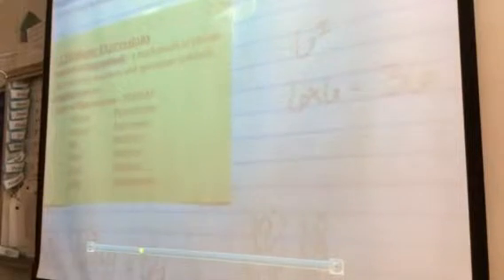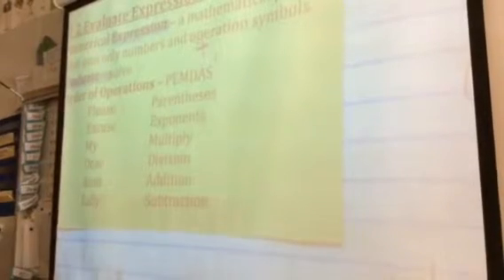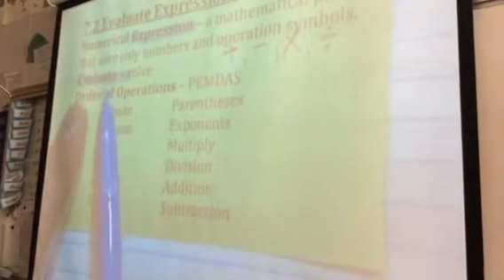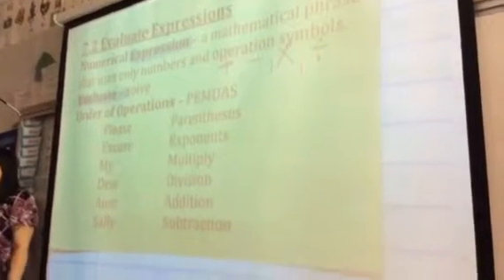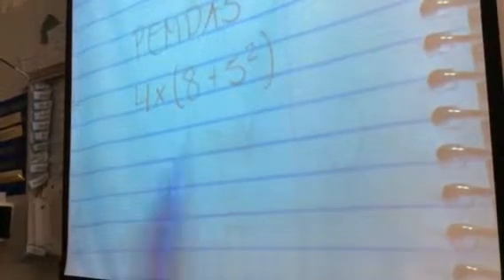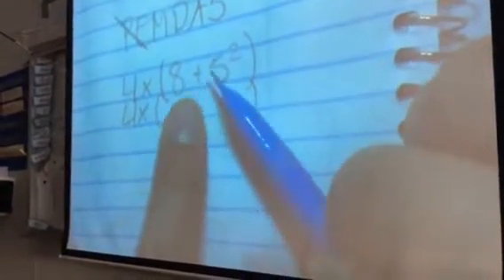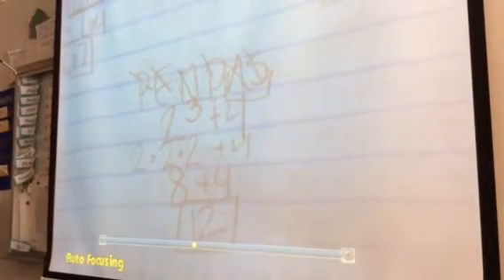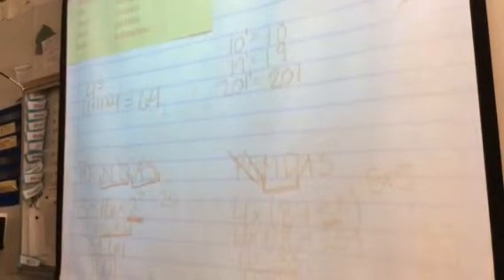7.2 Evaluate Expressions